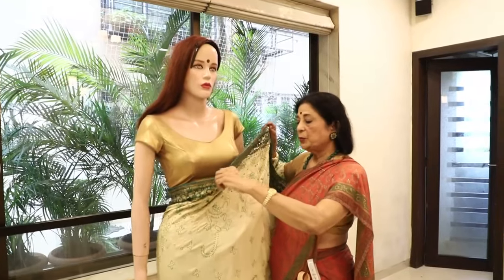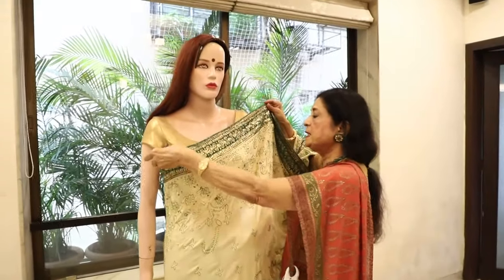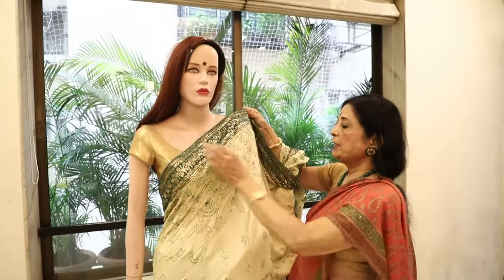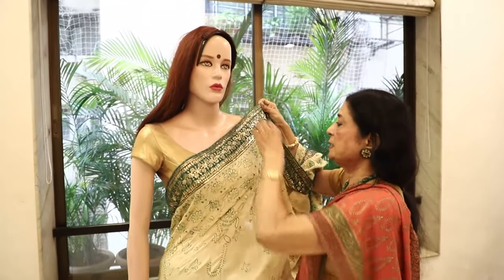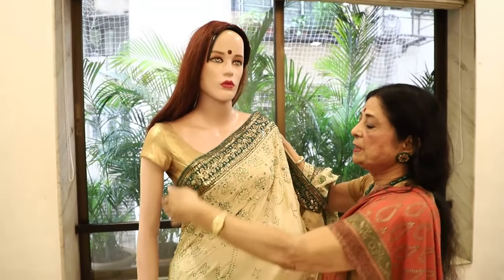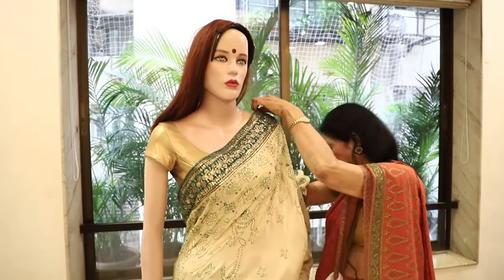Saree Draping Tips|Open Pallu| Kalpana Shah Sari Drapes| Saree Border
Your Saree Border Speaks Volumes!!! They vary in a number of ways, depending on the creativity & style of the saree itself. The size, designs, patterns, colours and fabrics, as well as the techniques used to make borders for sarees will vary vastly from one saree to the next.

Here's how to pin your saree's border & enhance the look with an open pallu.